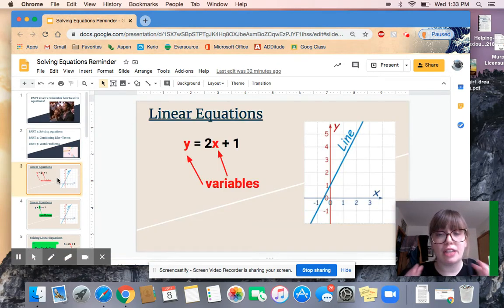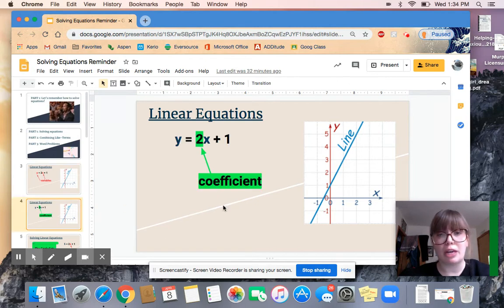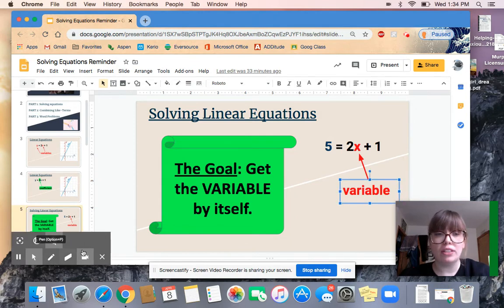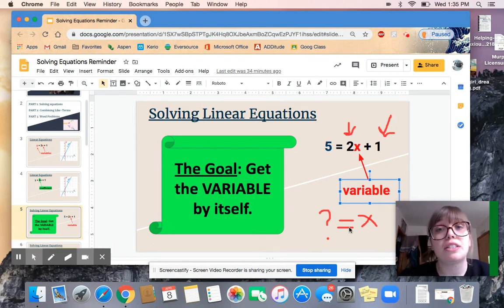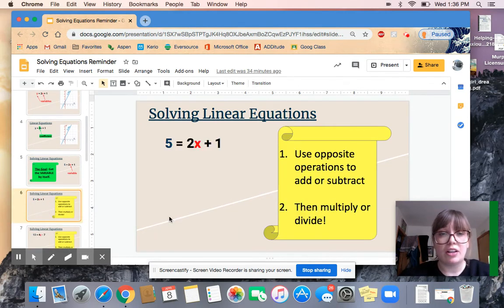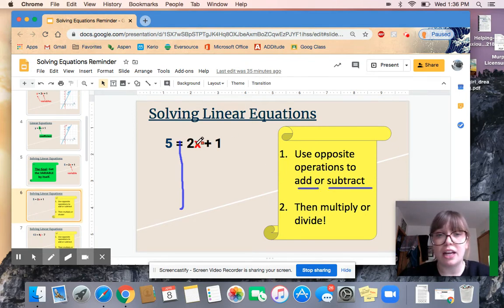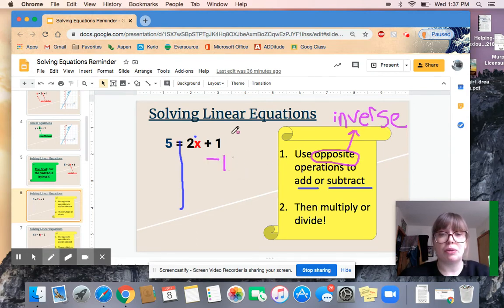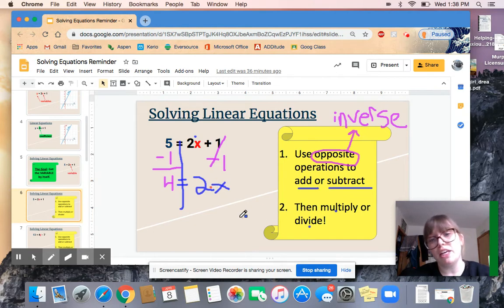Solving Equations PART 1 with Ms. Murphy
This is PART 1 of Solving Equations!